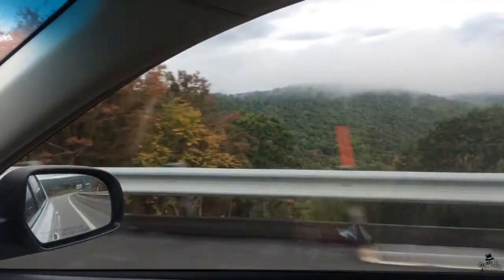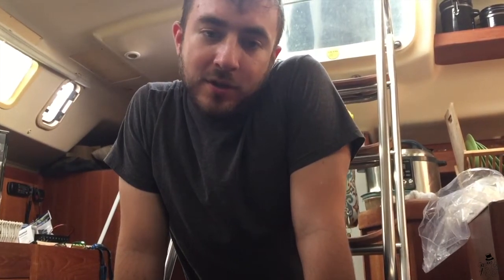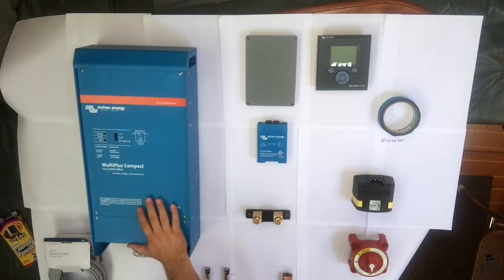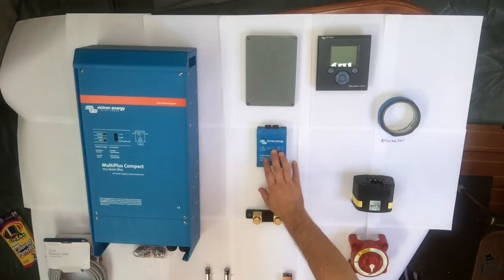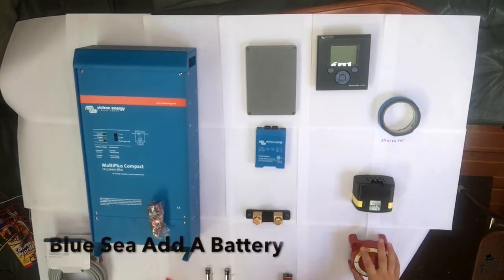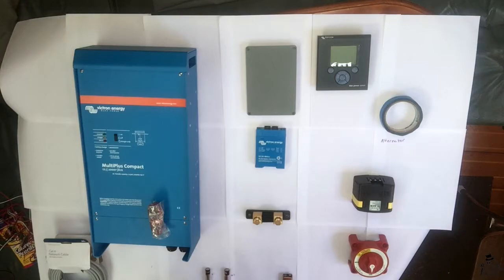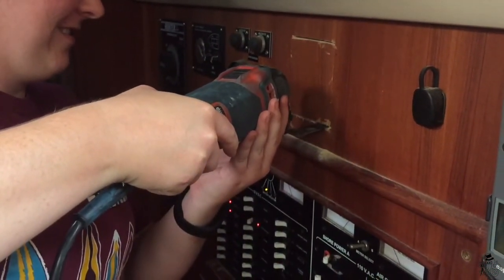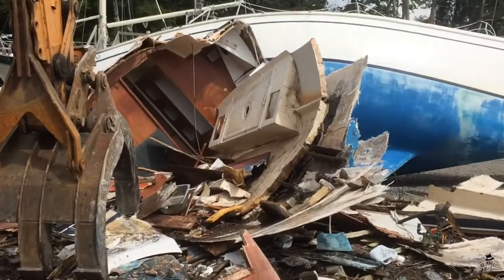Trip Prep: Victron Multiplus Wiring, Boat Demolition, Little Cutie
This week, we determined how to wire our Victron Multiplus Inverter/Charger into our system. We only have a few weeks left before we leave!